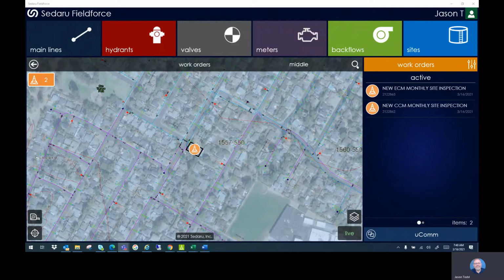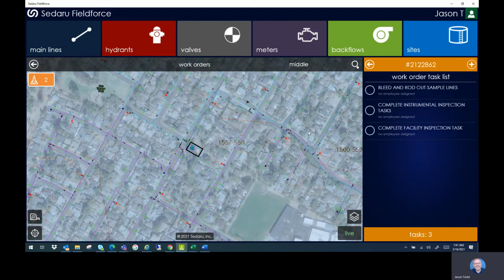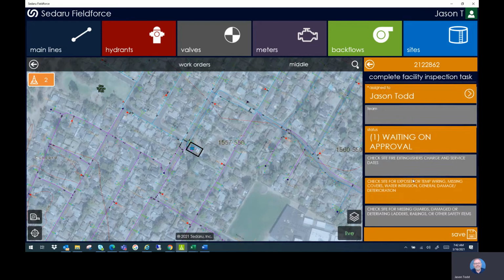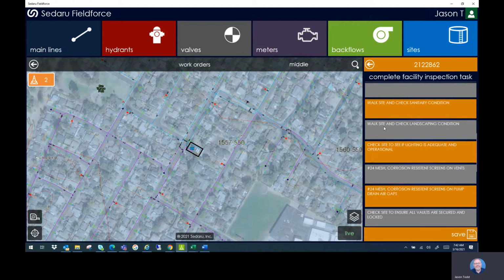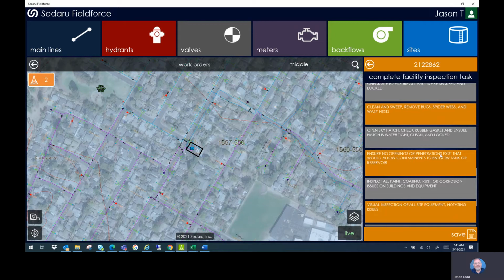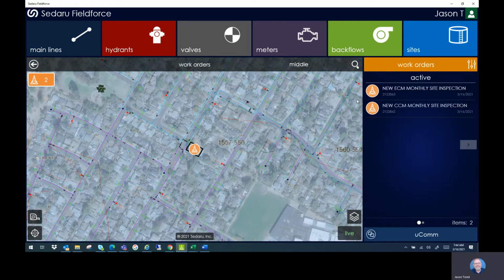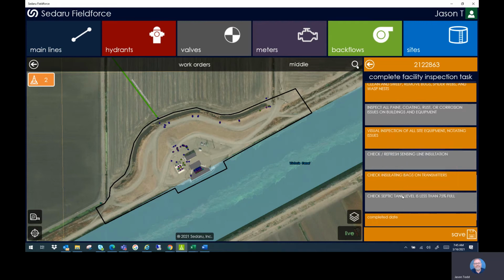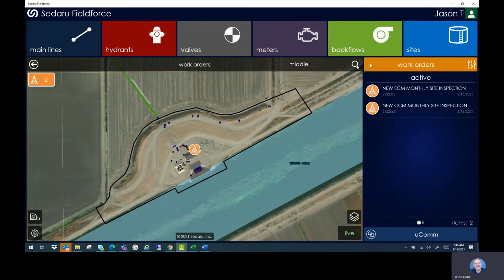New Monthly Site Inspection Form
Monthly Site Inspection for CCM and ECM remote sites - V2